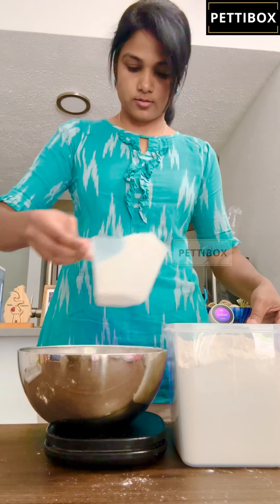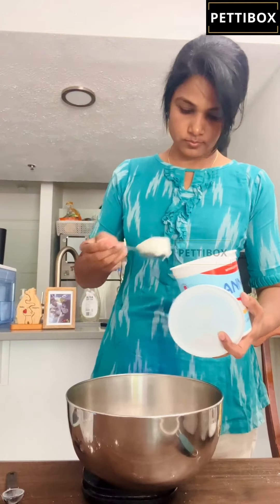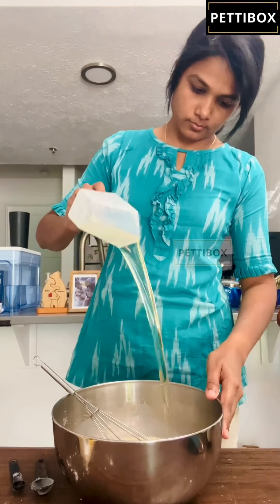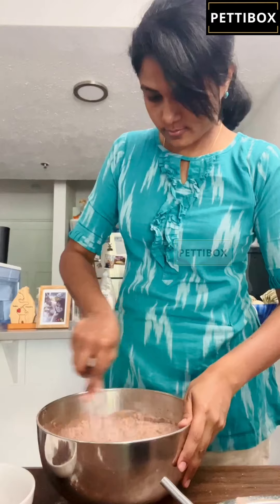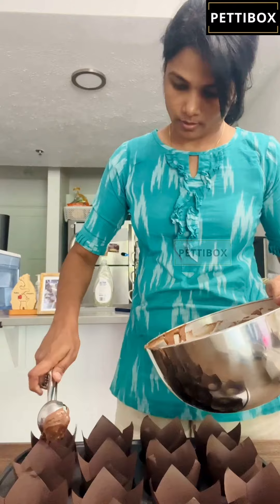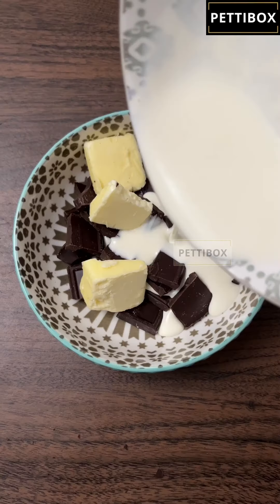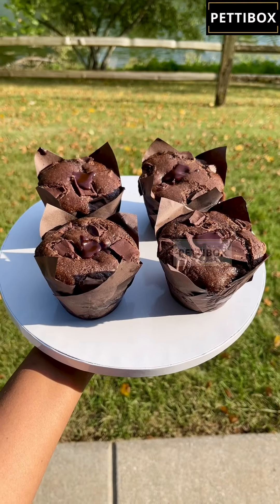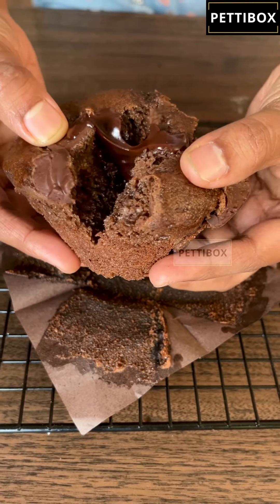The VIRAL Olympic chocolate muffins! 🧁🏅My eggless version of it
With the Olympic muffins trending everywhere on social media, I couldn’t stop myself trying it out with an eggless version. It’s super rich, super moist chocolatey muffin with a ooey gooey center. It was just amazinggggg..!